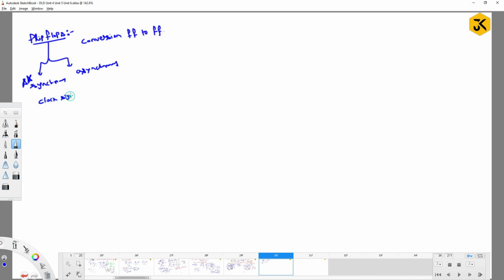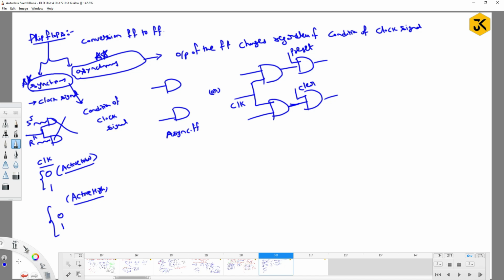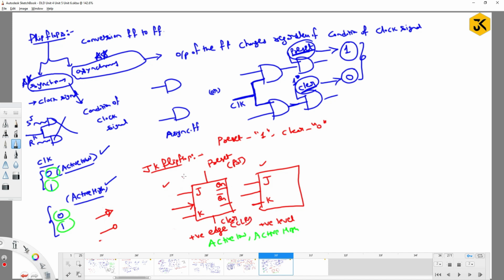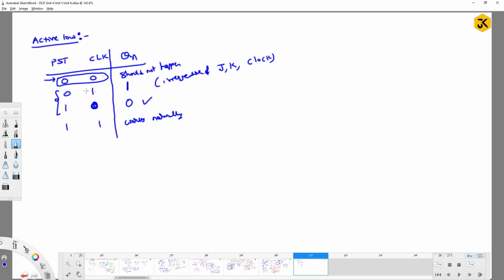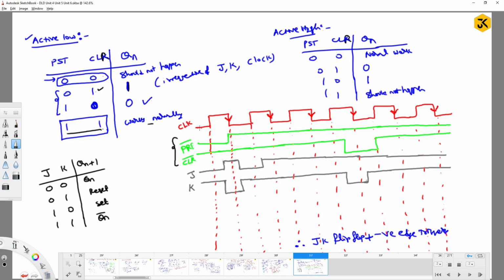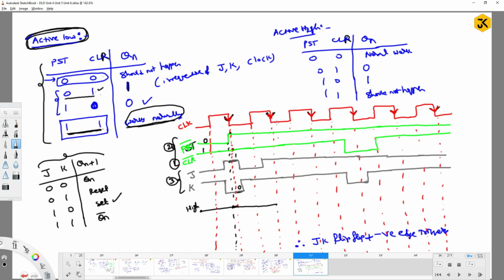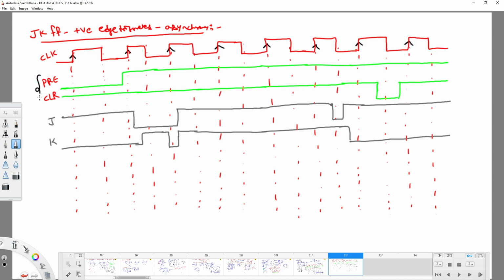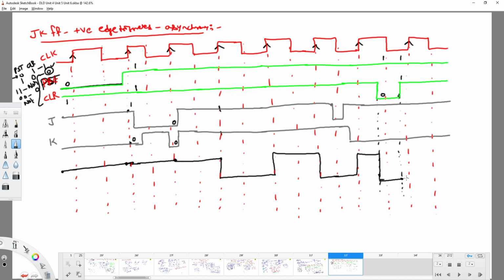152 || DLD || Exploring Flip-Flops: Asynchronous JK Flip-Flops vs. Edge-Triggered - Timing Diagrams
In this video, we delve into the world of flip-flops, comparing Asynchronous JK Flip-Flops with Edge-Triggered variants. We explore their operation through detailed timing diagrams, illustrating how each type handles input changes and transitions. Whether you're new to digital electronics or looking to deepen your understanding, join us as we unravel the intricacies of these fundamental components.